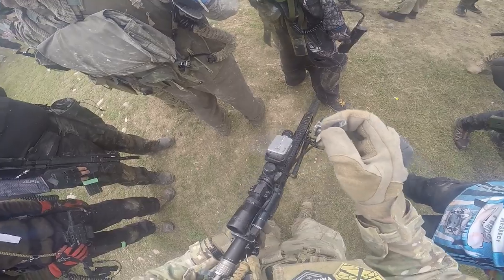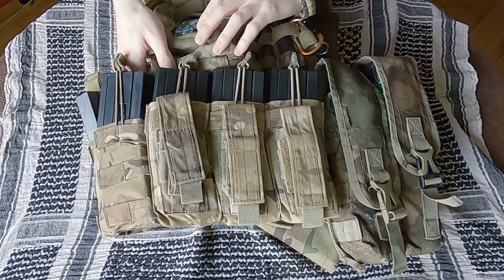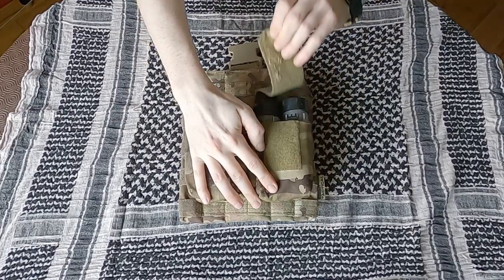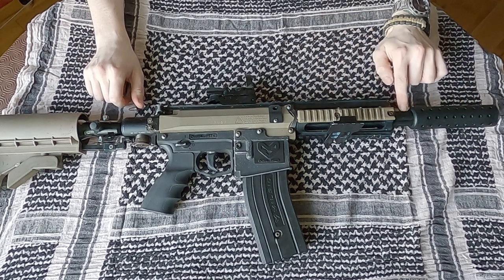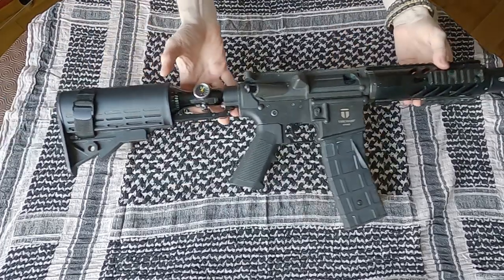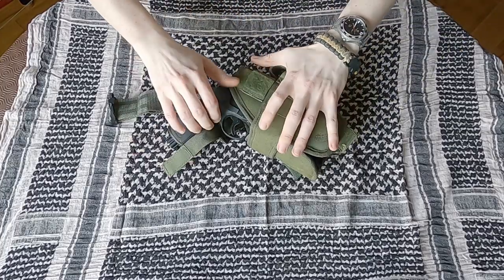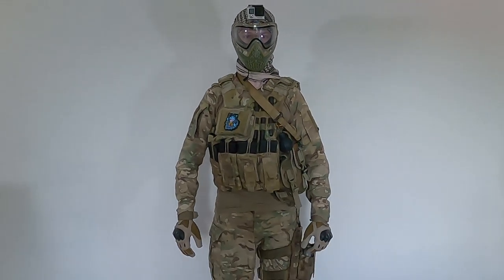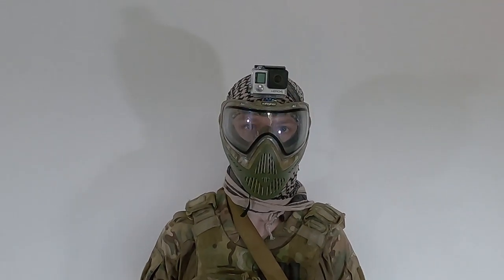Mag Fed Loadout - 2020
Here's an update on the equipment that I currently use to play.